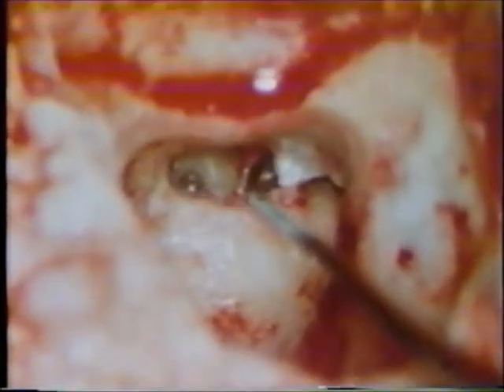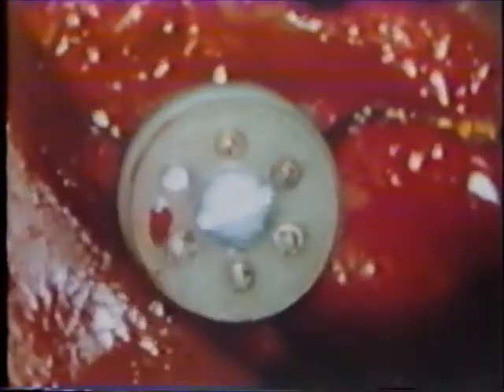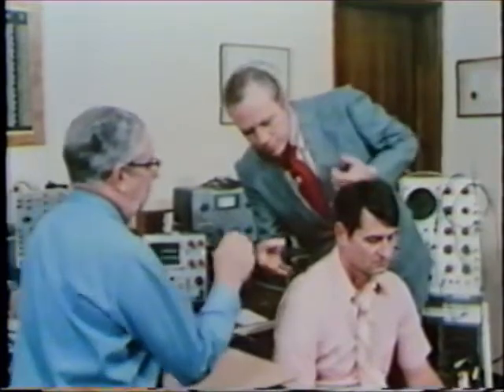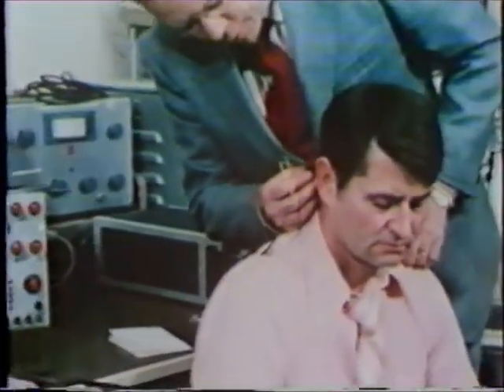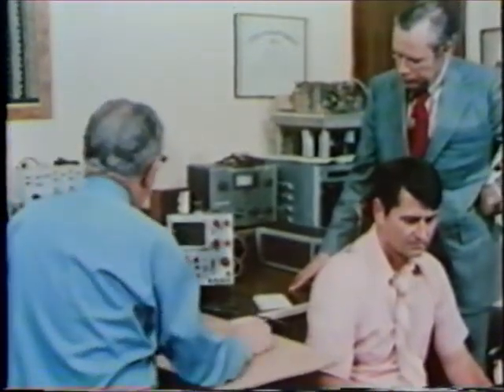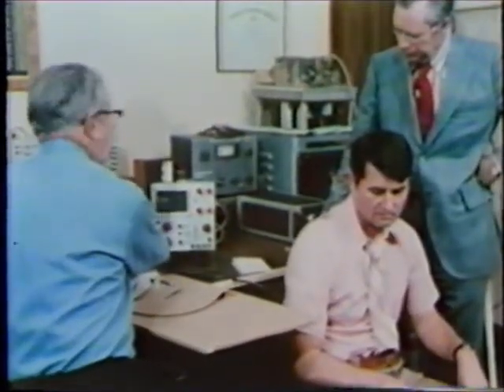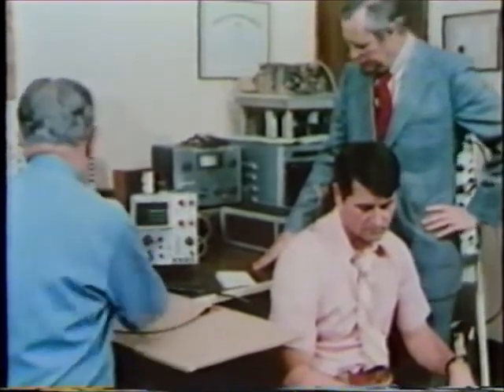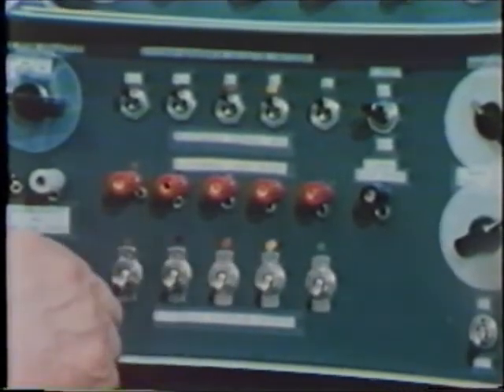Electronic Ear Project Part 2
Dr. William F. House was the inventor of the cochlear implant and this invention became the first medical device to replace - Charles Grazer who had been deafened 10 years earlier.  This documentary shows the history of developing the first cochlear implant and working with that first patient to develop the electronic signals that resulted in the perception of speech and sound for him.  There are 4 parts to this documentary.